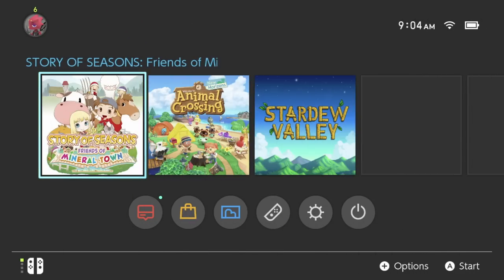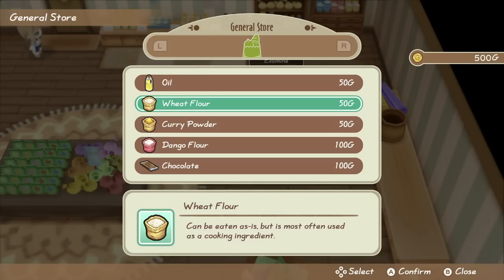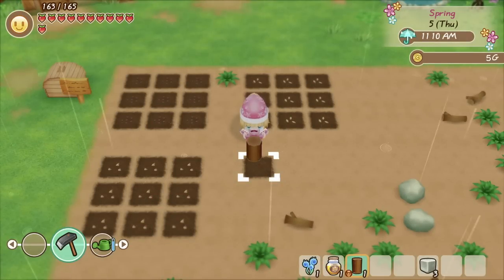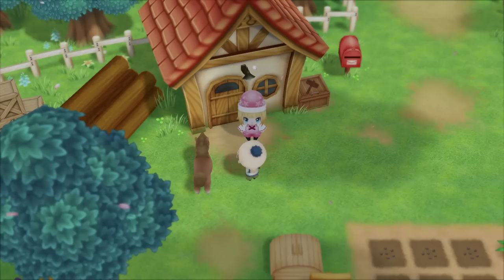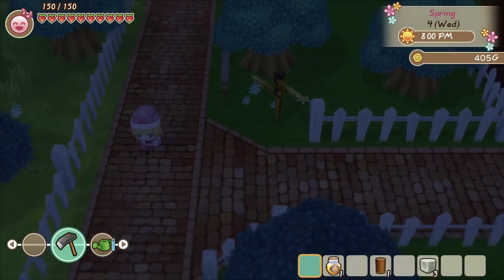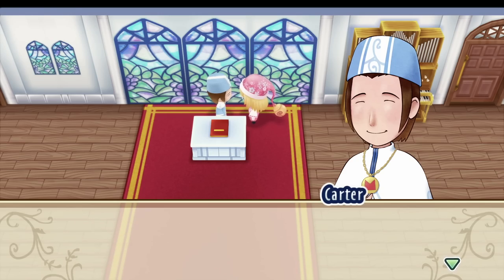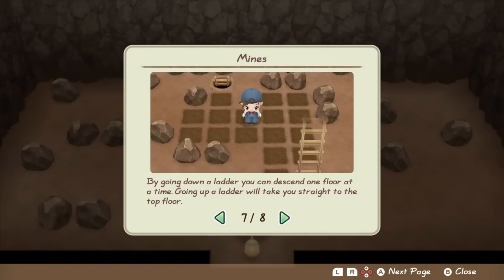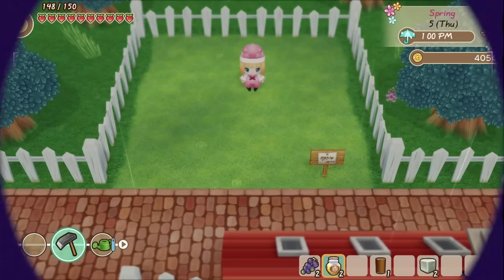Your Beginner's Guide to Story of Seasons: Friends of Mineral Town!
If you've played Harvest Moon, Story of Seasons: Friends of Mineral Town is actually the remake of the 2003 Gameboy version! If you haven't, Stardew Valley has a similar premise and if you liked that game, you'll definitely like this! In this video, we're going to go over EVERYTHING you should know when you start the game, including farming, relationships, mining, and save data!

Interested in starting a Youtube channel but don't know what kind of equipment you’ll need? Here are all the essentials to get your gaming channel up and running!

Quick Links for my Set-Up:
►2020 MacBook Pro
►Elgato HD60 S Capture Card
►Blue Yeti Microphone
►Widescreen Cover
►Pop Filter
►USB C Hub
►Apple Thunderbolt

Sulky Games creates gaming content, primarily focusing on Animal Crossing let’s plays, tips and tricks, and more!